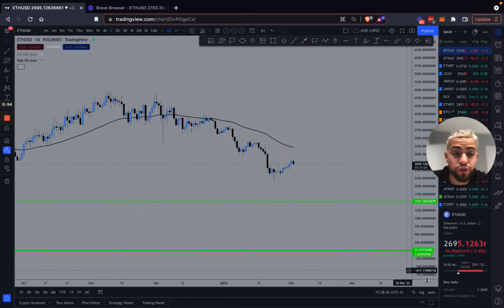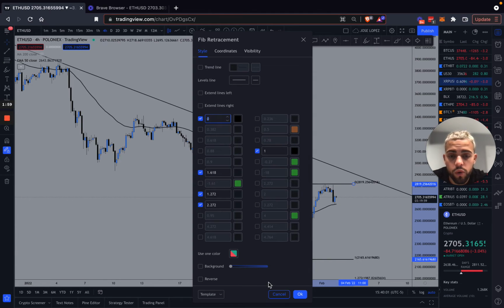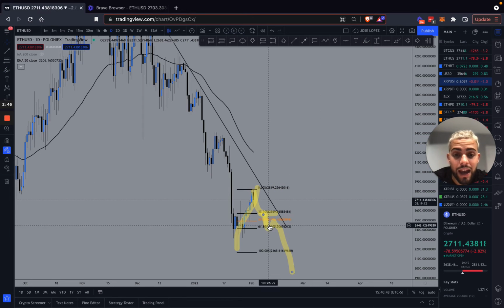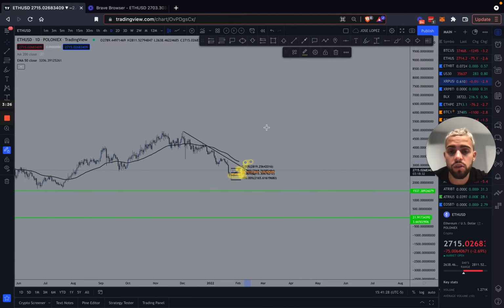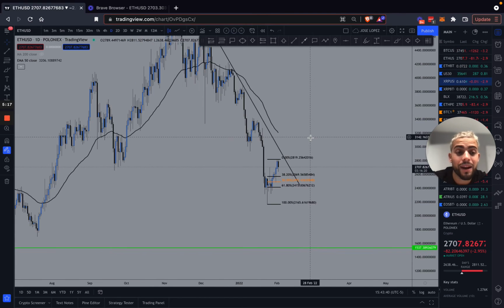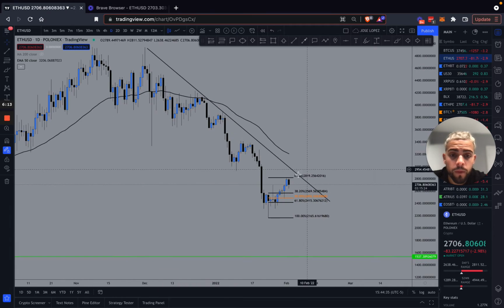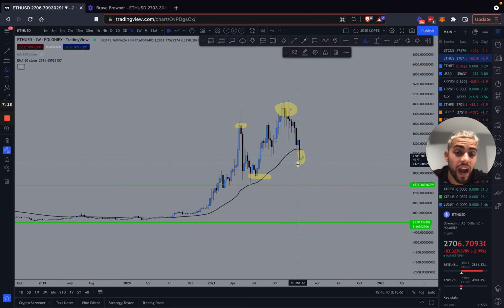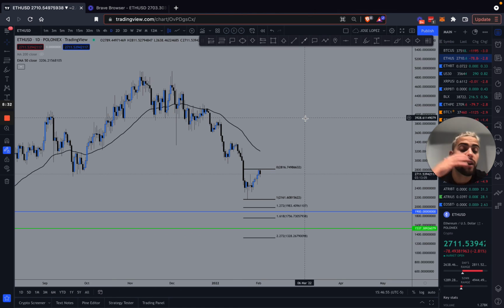ETHUSD Technical Analysis. Are we in a BEAR MARKET??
ETH technical analysis, lower timeframe structure.